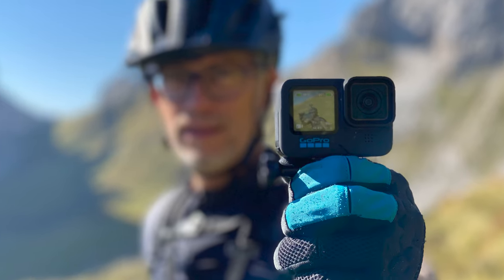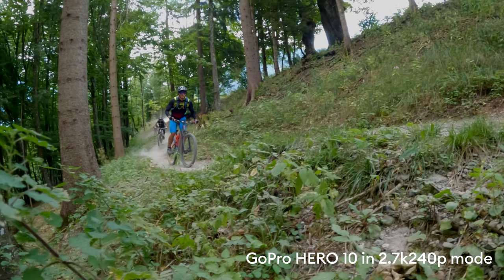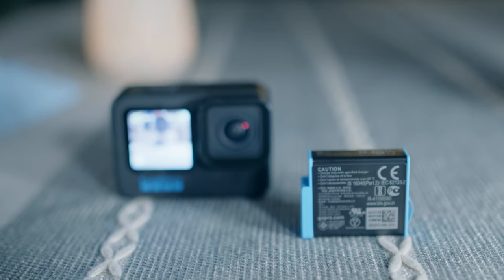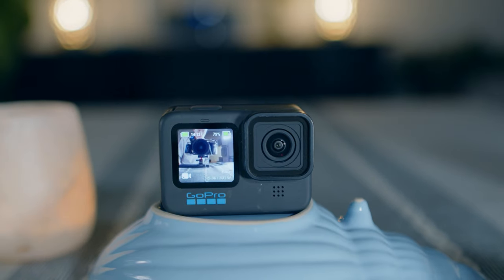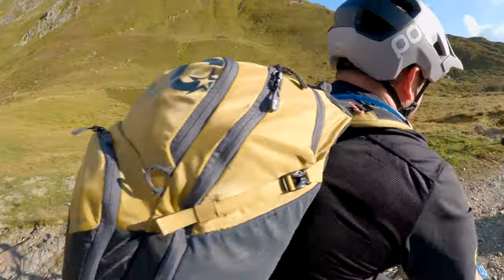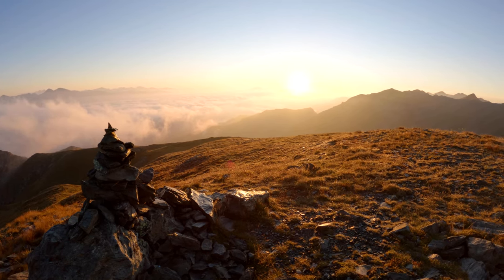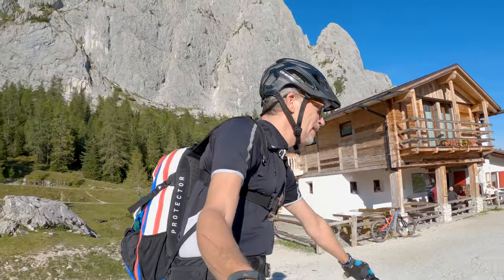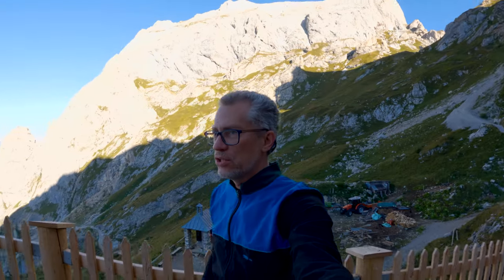GoPro HERO 10 Blackレビュー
GoPro HERO 10 Blackが正式にリリースされたばかりだが、幸運なことにレビュー用のサンプルを受け取ることができた。オーストリアの東チロルでの4日間のマウンテンバイクの旅でテストしたのでレポートする。

Gunther from CineD took the new GoPro HERO10 for a ride.

0:00 - Jump to Chapters
00:33 - New Features of the HERO10: GP2 Processor
00:49 - Resolution & Framerate Capabilities
02:33 - Hypersmooth 4.0
03:16 - Battery Life & Touchscreen
04:10 - New Lens Cap
04:38 - Feedback
05:08 - Summary
05:54 - Real Life Footage: E-mountain Bike Tour on the Carnic Hike Trail in East Tyrol